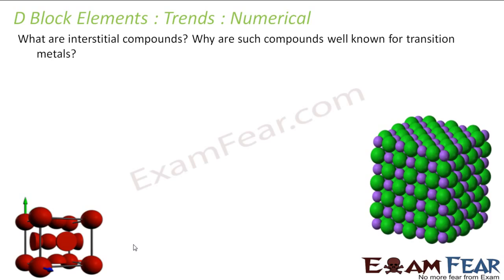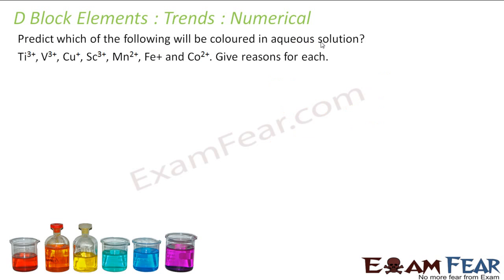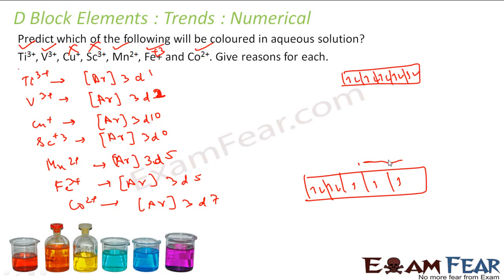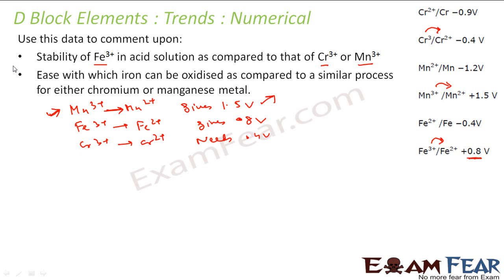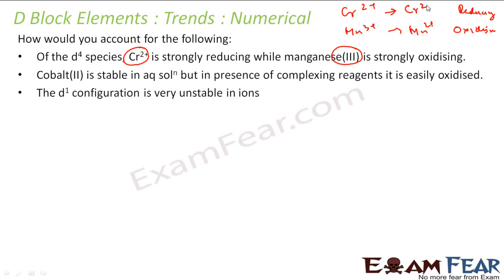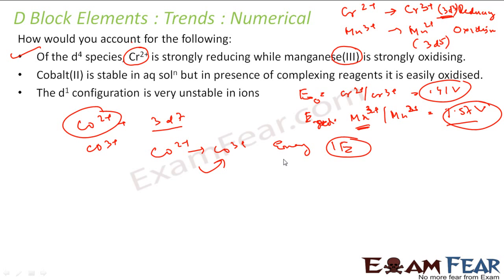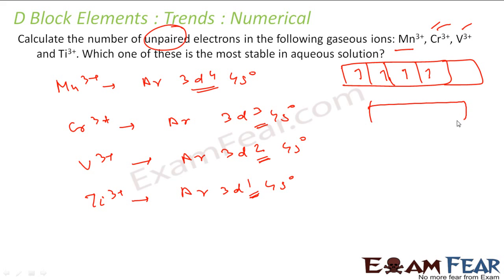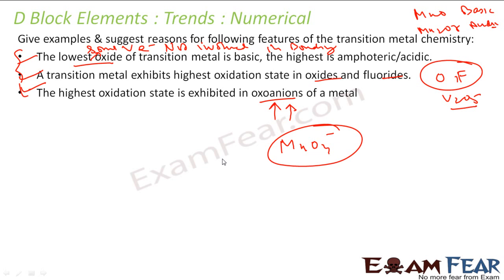Chemistry D & F Block Elements part 29 Numerical CBSE class 12 XII YouTube